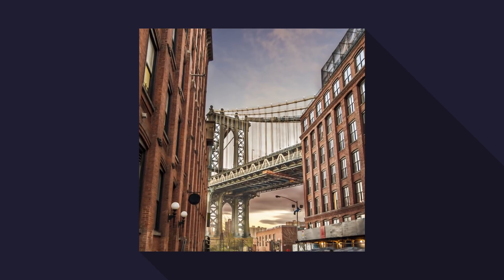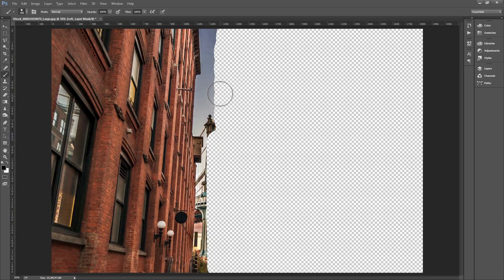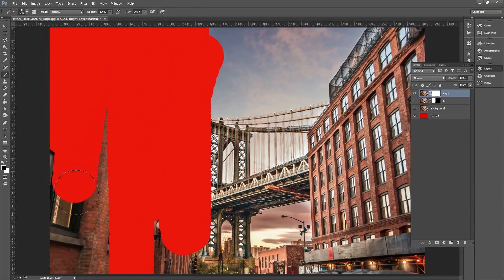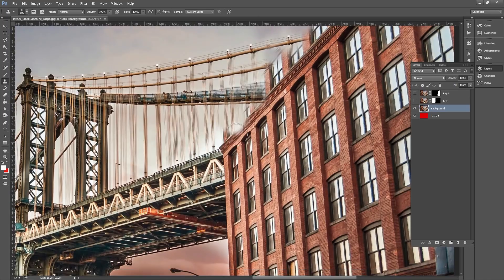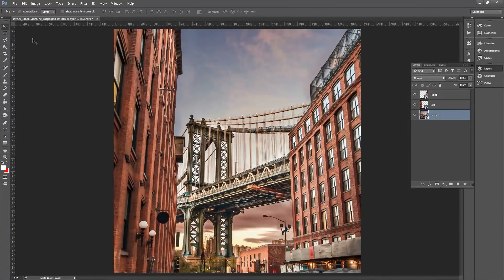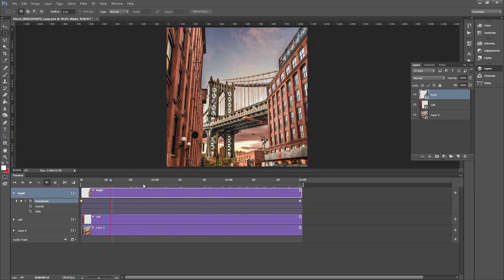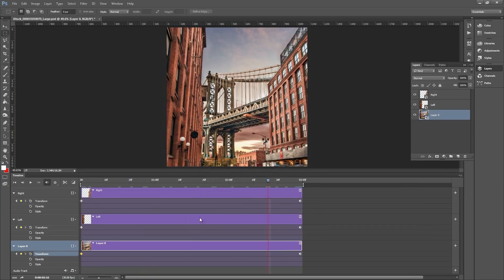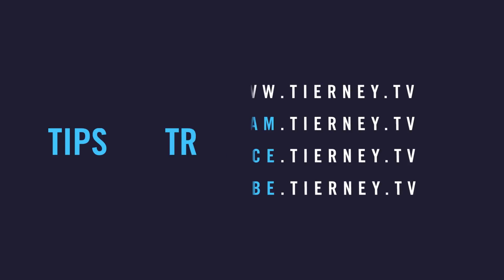Animate Photos in Photoshop - Tips, Tricks & Shortcuts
In this tutorial, I will show how to bring your images to life-transforming your photos into parallax videos for Instagram with Photoshop.

Photoshop Tips, Tricks & Shortcuts

Photoshop Shortcuts (Windows/ Mac OS)
Undo = Ctrl+Z / Cmd+Z
Copy = Ctrl+C / Cmd+C
Paste = Ctrl+V / Cmd+V

Michael Tierney
Motion Designer